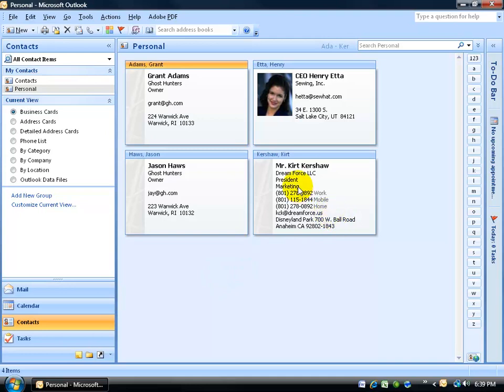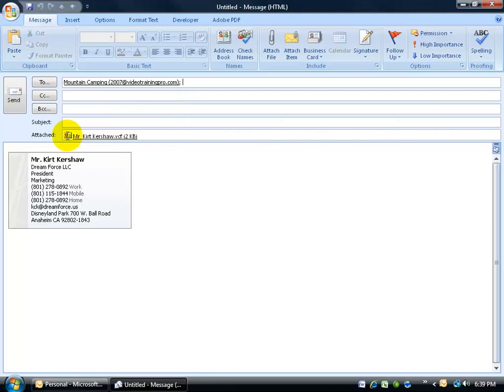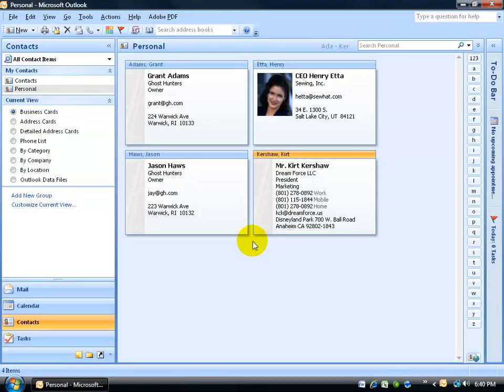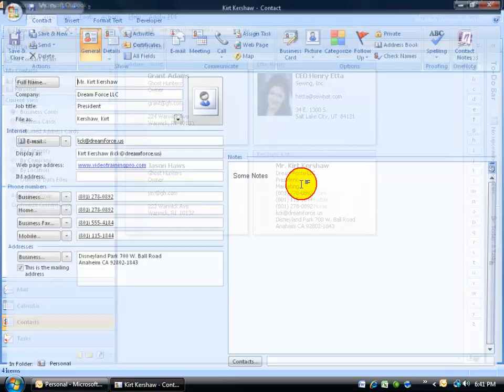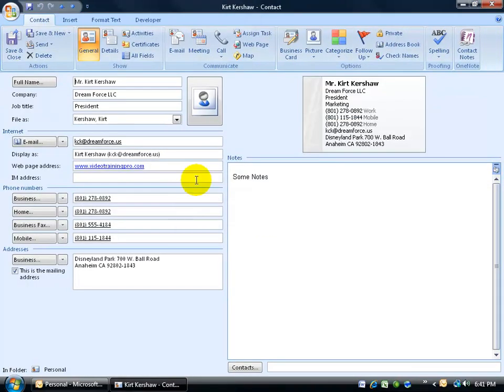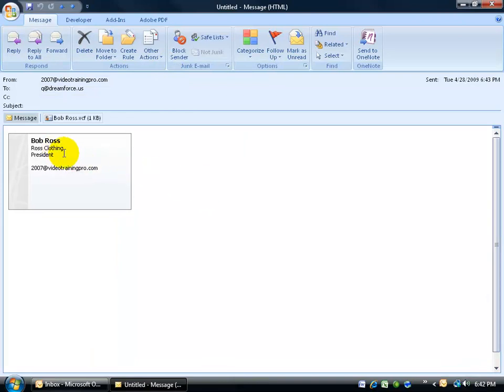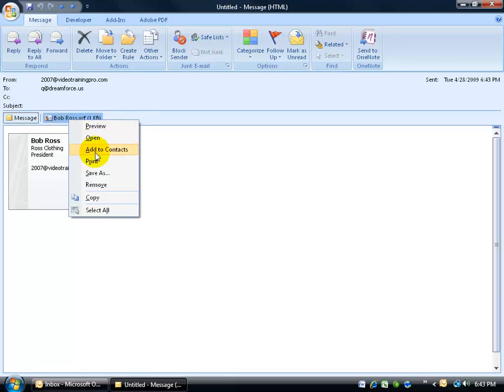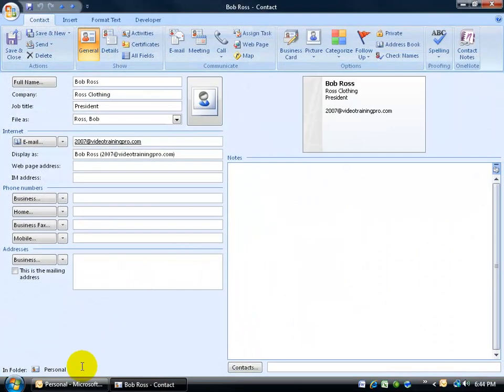Outlook 2007 Contacts: Create & Send Business Cards